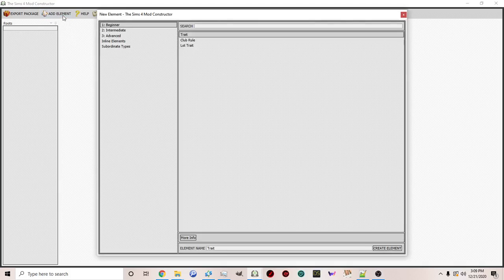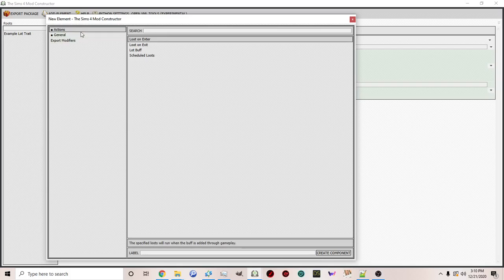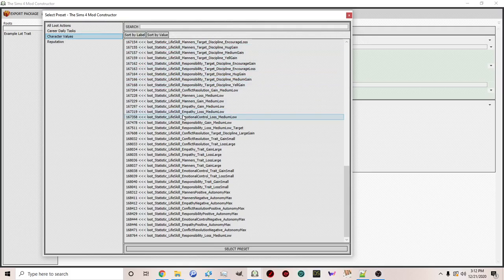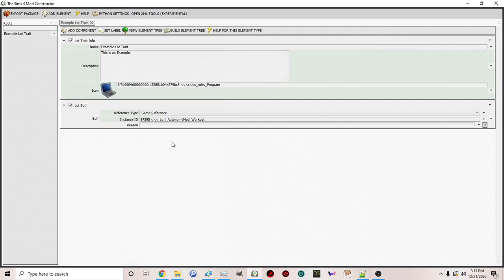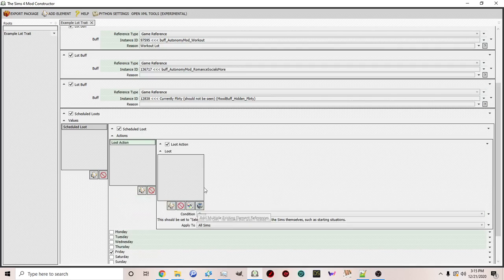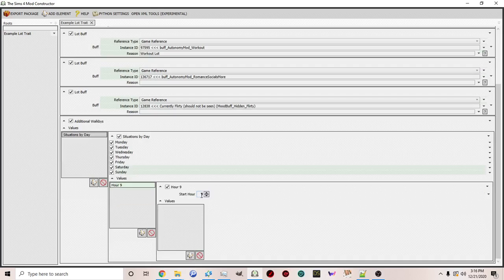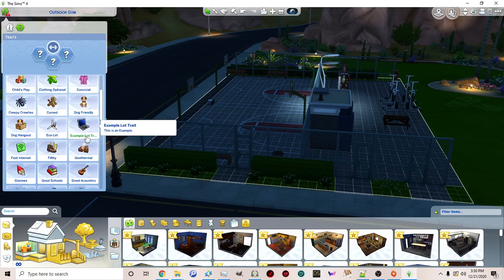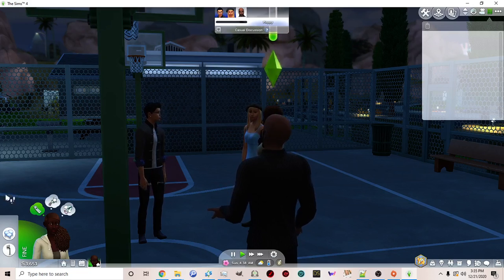The Sims 4 Modding Tutorial Part 5: Creating Lot Traits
Part 5 of our modding series covers how to create a lot trait using Zerbu's Mod Constructor V4 (best viewed in 720p resolution). For this tutorial, you will need the following programs: